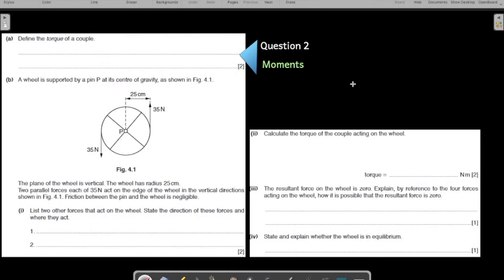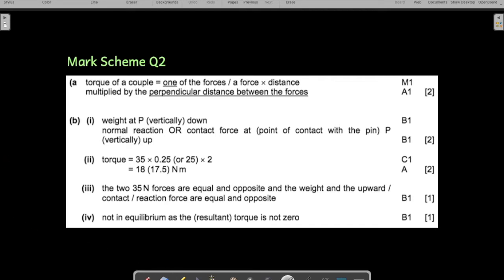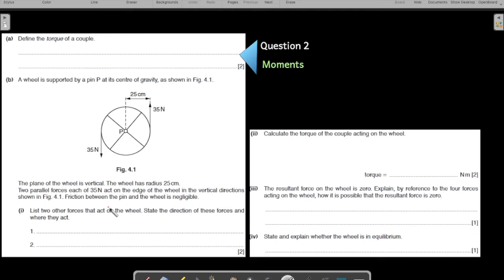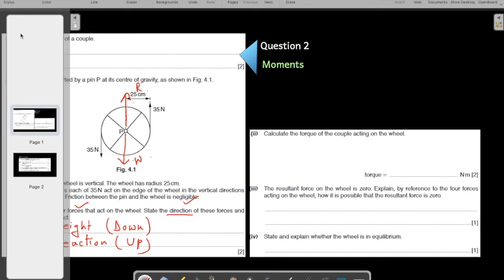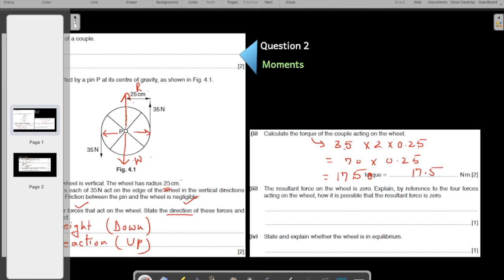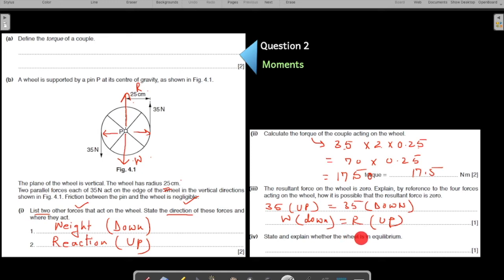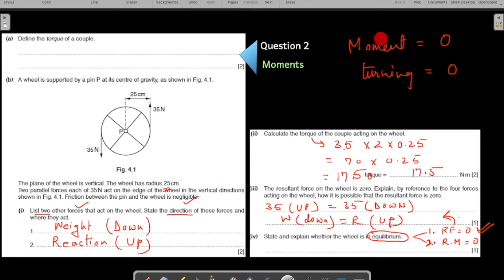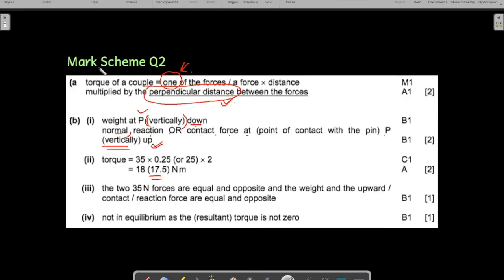Q2 Moments - AS Physics Past Paper Practice